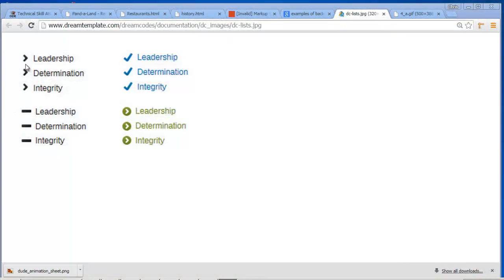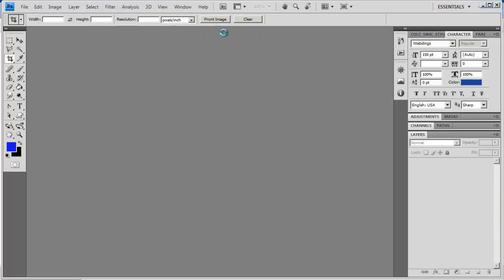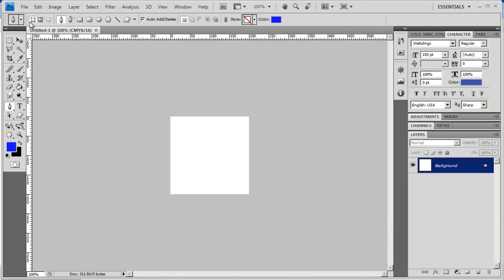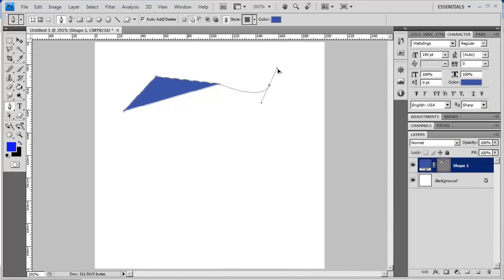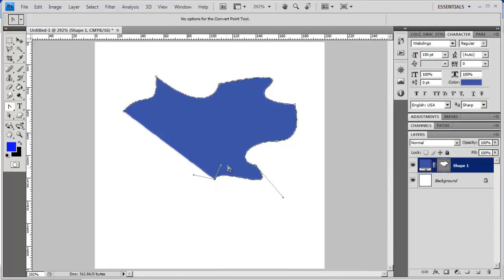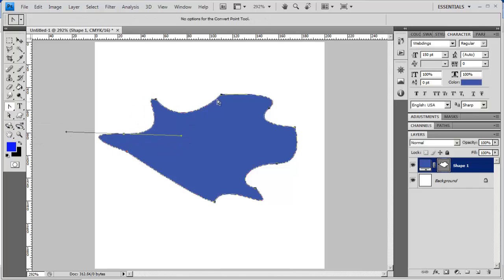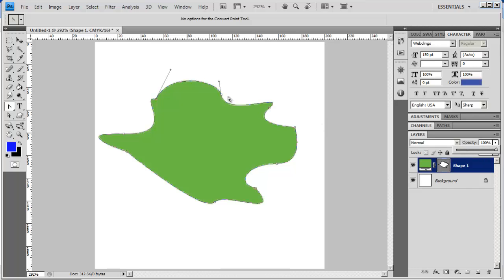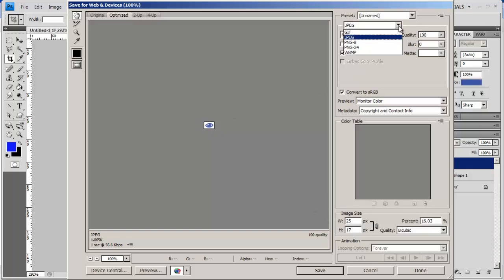Create Your Own Original Background Image Bullet for an HTML List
This is a short series on crafting your own web list bullets using Photoshop to create your graphics and CSS to apply them to an HTML UL (bullet list). In the first part we cover shapes in Photoshop and the pen tool, direct selection tool, and the convert point tool.